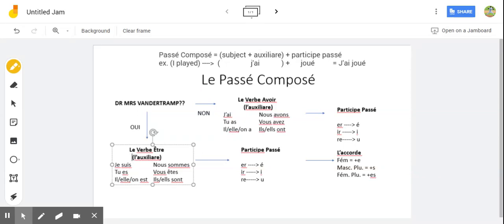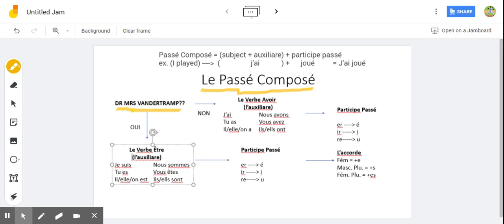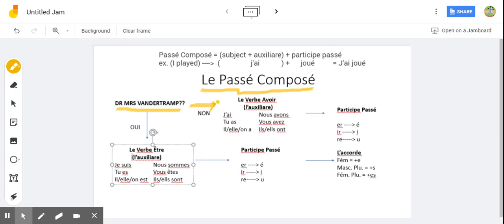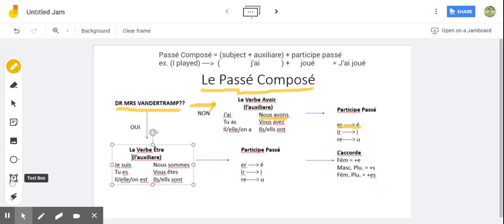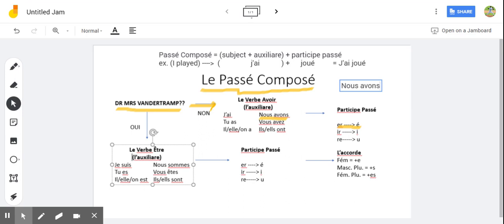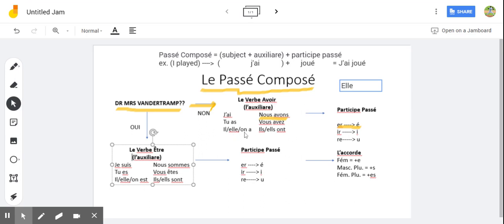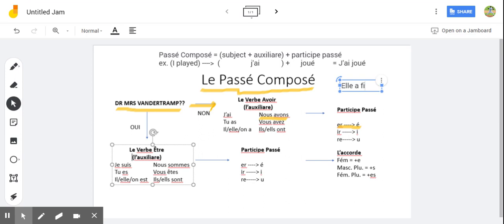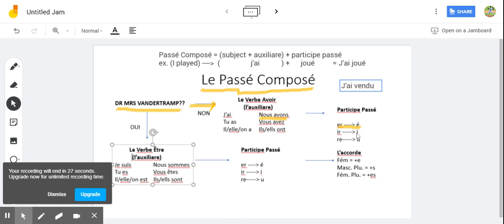Guide to using Passé Composé cheat sheet